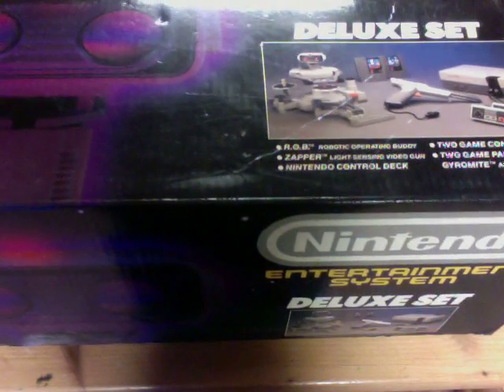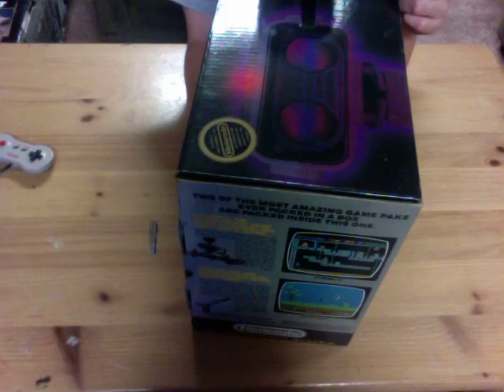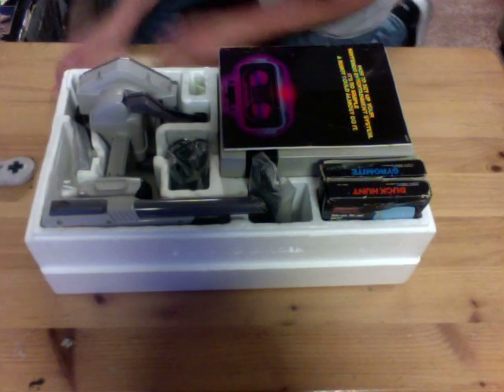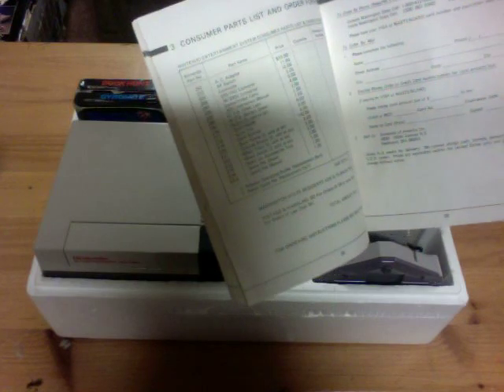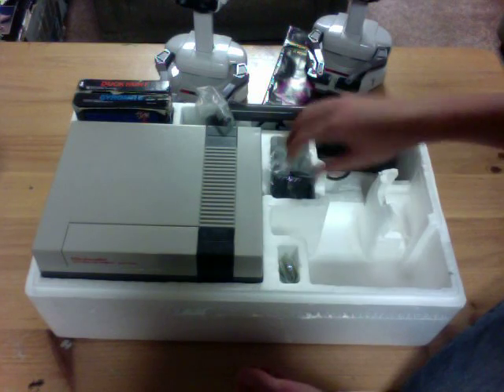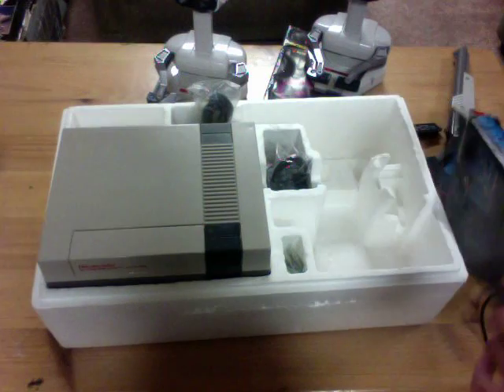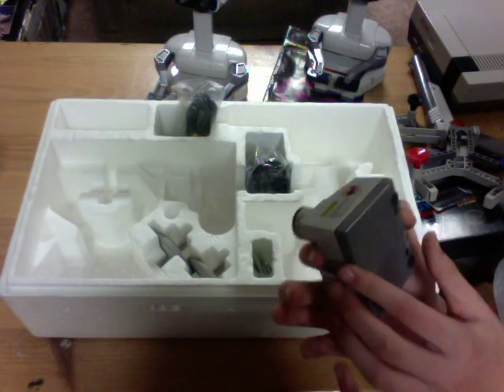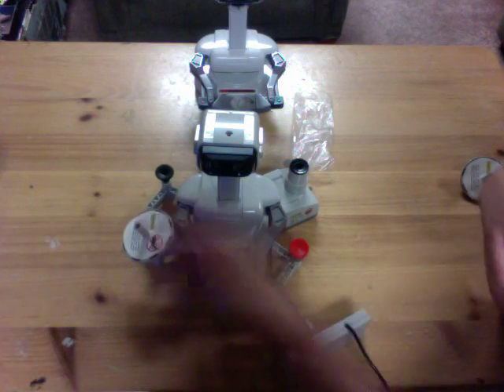1ST EDITION ROB SET ORIGINAL NINTENDO UNBOXING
this is the first edition original nintendo unboxing video. this set came before the deluxe set. i got both sets coincidentally off of craigslist for around the same price! got it for 60$. very cheap for what these babies go for online and sell for. must watch!